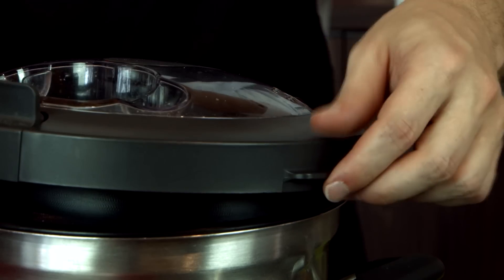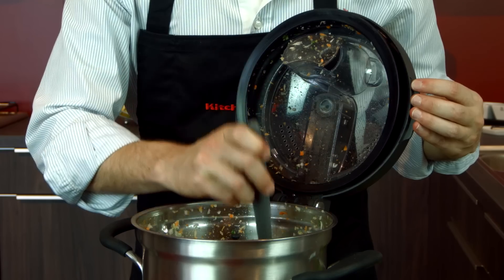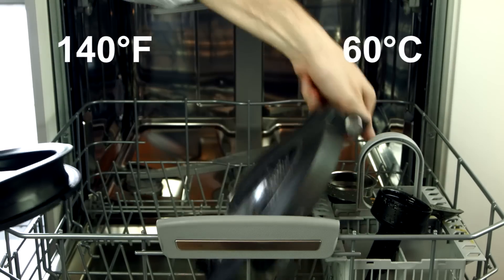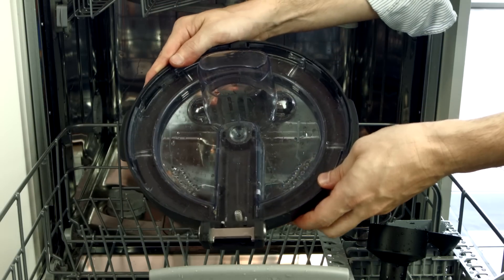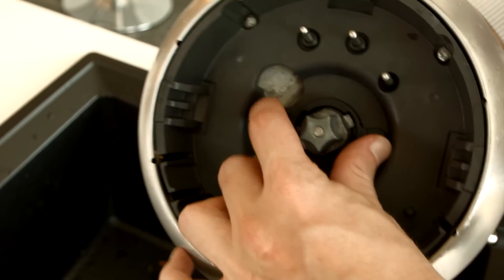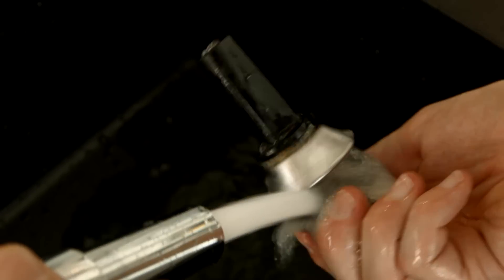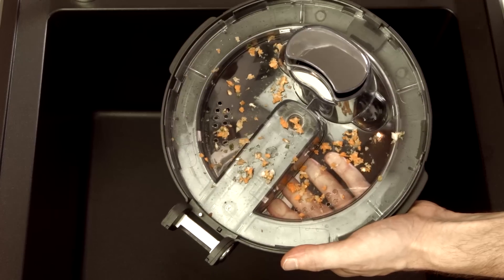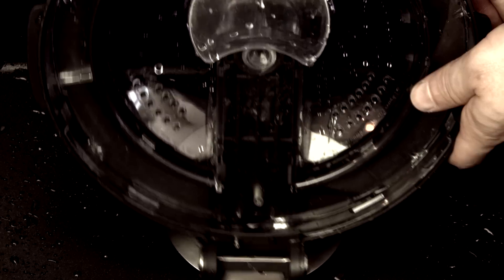How to clean the lid of the Cook processor Artisan - KitchenAid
Here is a small video to show you how to clean the lid of Cook processor Artisan - KitchenAid.